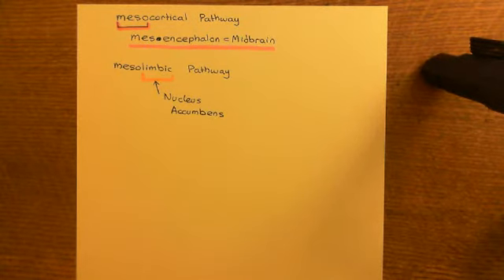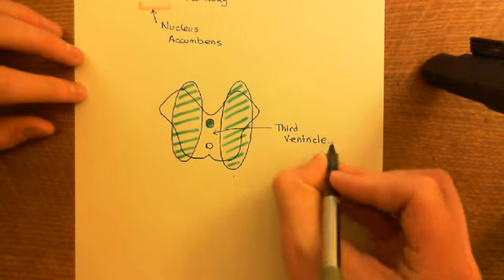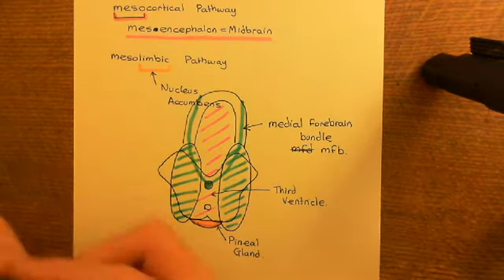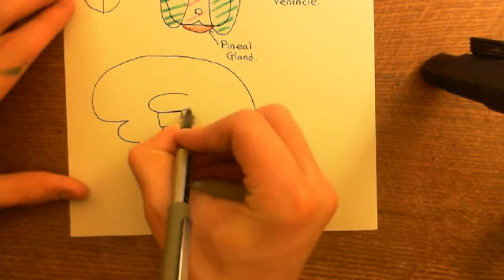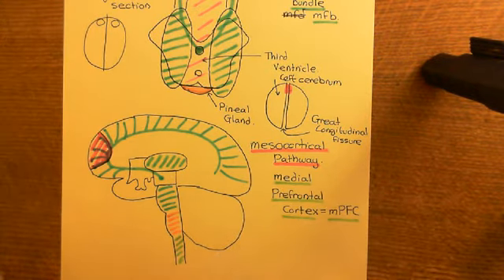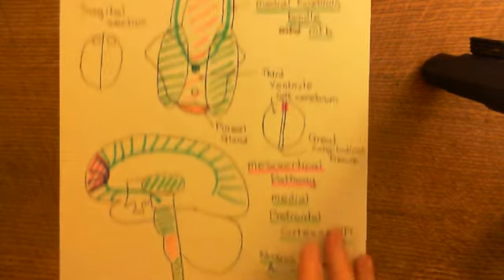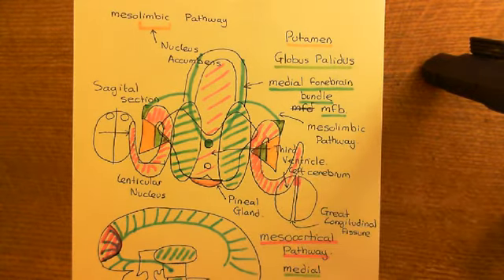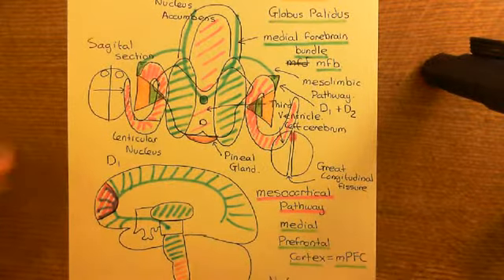The Neurobiology of Drug Addiction Part 2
In this video we discuss the ways that many drugs of abuse hijack the brains reward system to produce addiction.